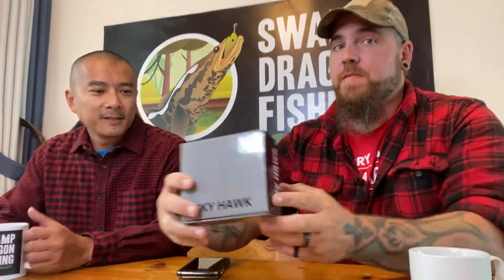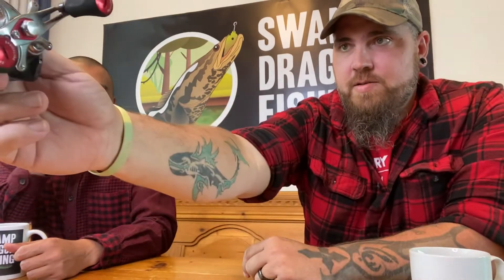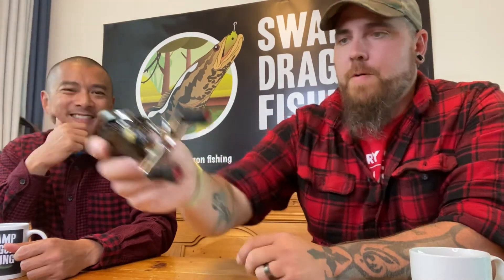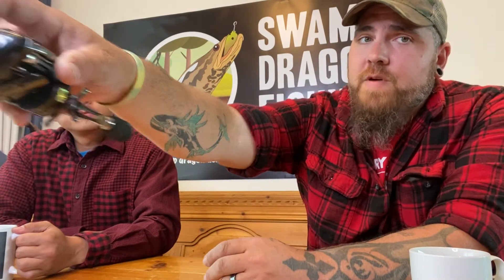Unboxing a Skyhawk — The scoop featuring Swamp Dragon 🐉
📦Unboxing, thoughts, & feedback from using the daiwa skyhawk proarm.

Again featuring SWAMP DRAGON FISHING🐉

or in the MegaLure Fishing store within the Berlin Farmer’s Market in New Jersey!

🪵Where there's flannel, there's fish...TIGHT LINES!